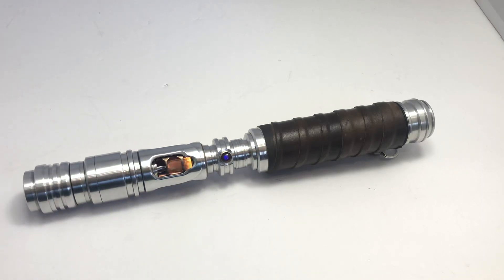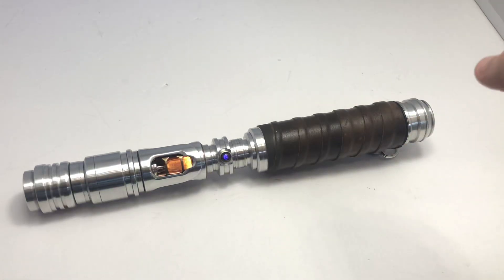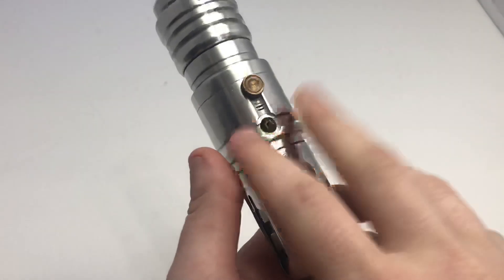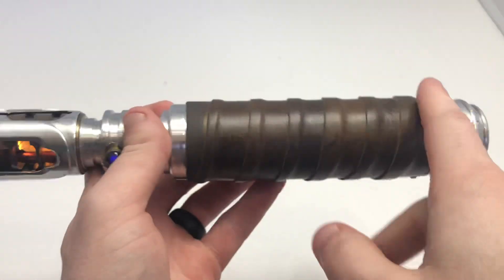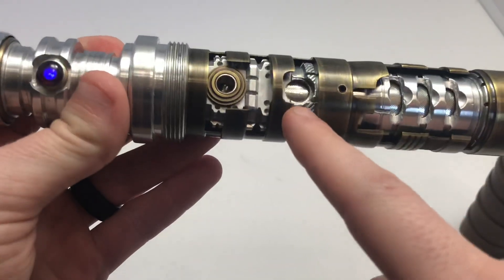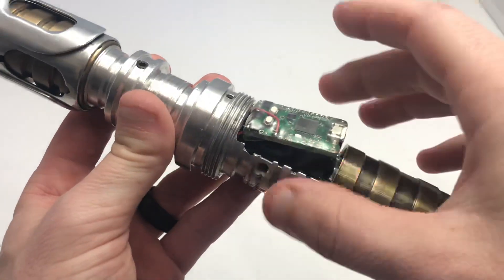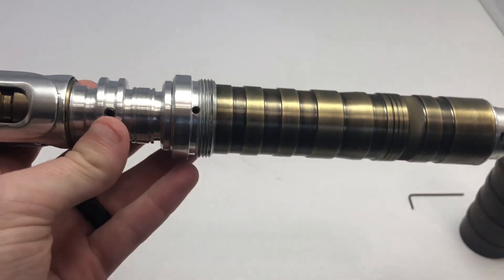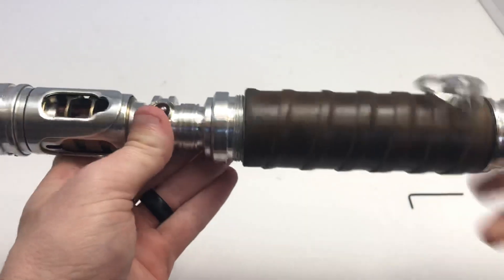Custom Gary Morris Upgrade